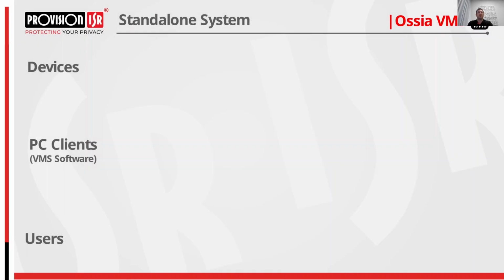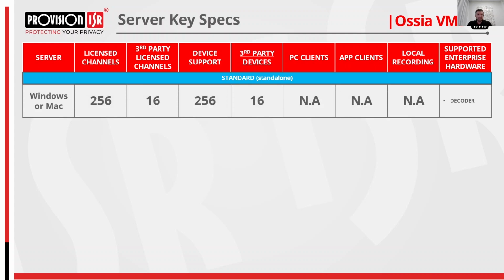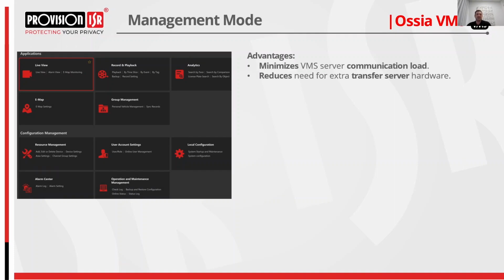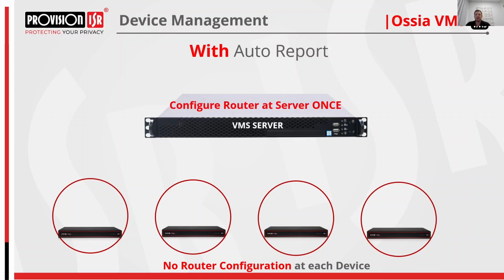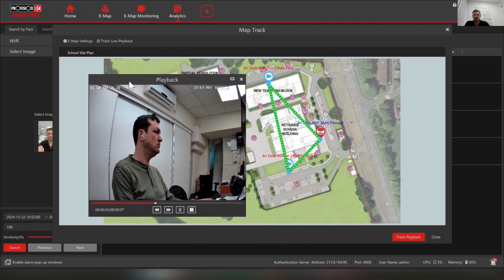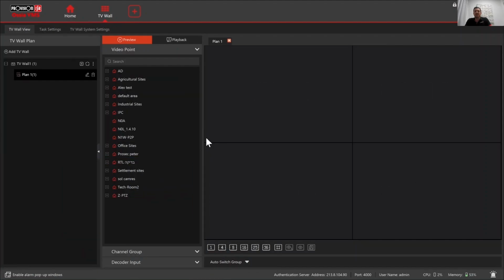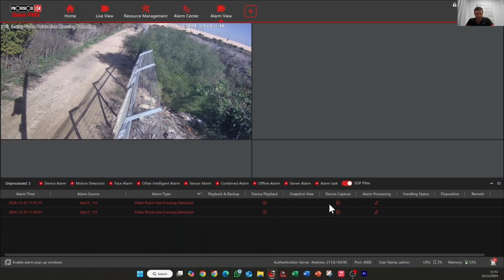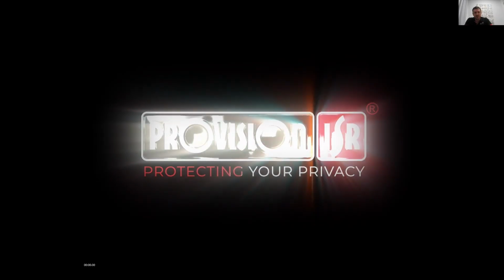Getting the Most Out of Provision-ISR’s Ossia VMS - Full Webinar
In this recorded session, we deeply dive into Provision-ISR’s Ossia VMS — a powerful, flexible, intuitive video management system designed for everything from small installations to large-scale enterprise projects.

Whether you're an installer, integrator, or end-user, this webinar is packed with practical insights, live demonstrations, and real-world examples to help you get the most out of the Ossia platform.

💡 What We Cover in This Session:

00:00 - Intro
00:35 - Types of VMS: Standard vs Enterprise
06:37 - Enterprise-Grade Hardware Options
10:12 - Server Licensing Breakdown
15:02 - Key Modules & Functions
18:16 - Using Management Mode
21:05 - Live View & GUI Overview
26:15 -  Auto Reports & Device Management
34:28 - E-Maps for Site Visualization
39:33 - Occupancy Control & Counting Reports
45:02 - TV Wall / Decoder Setup
52:55 - Alarm Linkage Configuration
54:52 - SOPs (Standard Operating Procedures)
59:48 - User & Role Permission Management
1:03:56 - Backing Up Footage from Remote NVRs
1:04:59 - Building a Custom Dashboard

⏱ Use the timestamps to jump to the section you’re most interested in!

Have any questions or want a personalized demo? Drop us a comment or get in touch with your local Provision-ISR rep!